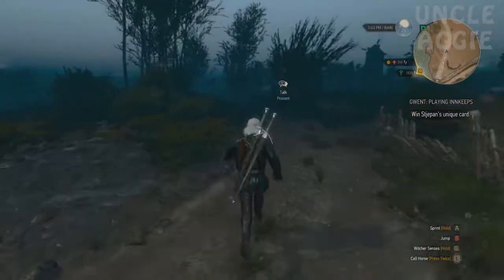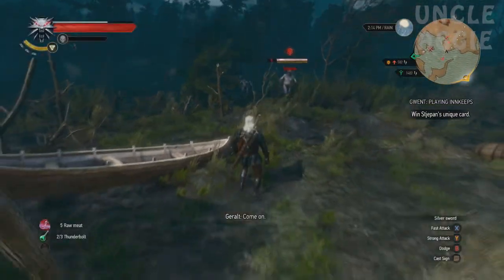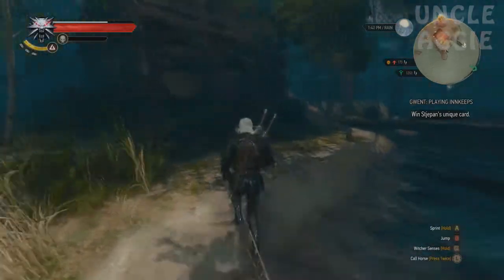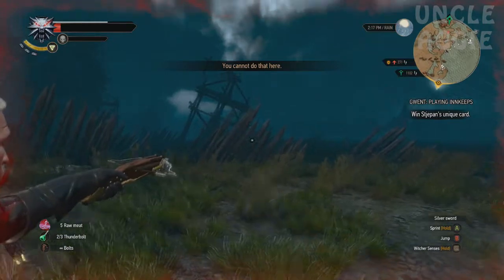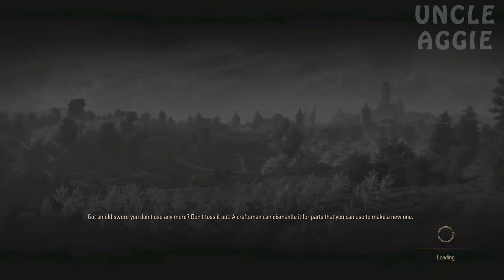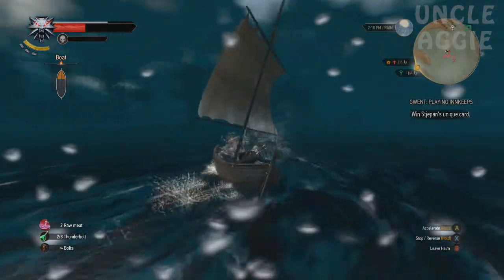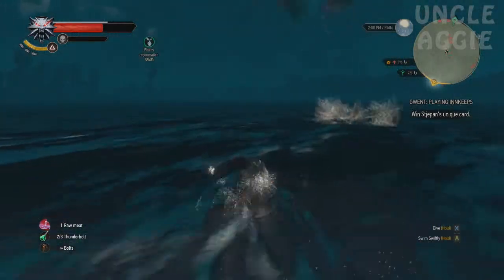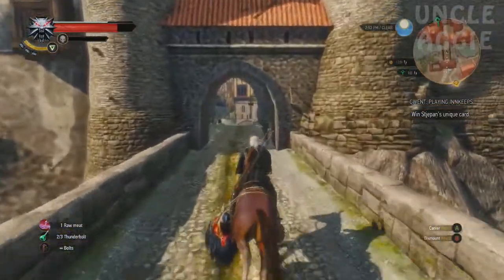The Witcher 3: Wild Hunt Walkthrough Part 18 - Back To Failing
What is The Witcher 3: Wild Hunt?

The Witcher 3: Wild Hunt is a next-generation story-driven open world role-playing game, set in a graphically stunning fantasy universe full of meaningful choices and impactful consequences. In The Witcher 3, you play as Geralt of Rivia, one of a dying caste of monster hunters, and embark on an epic journey in a war-ravaged world that will inevitably lead you to confront a foe darker than anything humanity has faced so far – the Wild Hunt.

Evolve unique witcher skills to tailor gameplay to your liking; hunt bloodthirsty monsters and develop your signature fighting strategies; use potent battle magic; and slay your way to victory in a truly limitless open world. Stroll, swim, ride, and sail; embark on legendary quests and collect epic bounties. Take control: go anywhere, do anything!